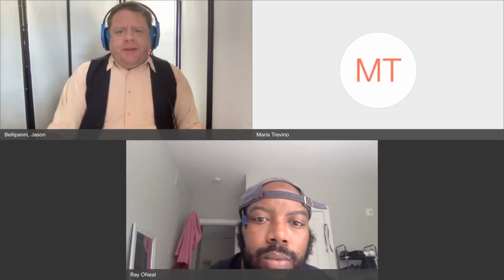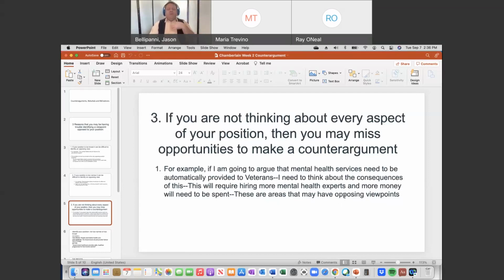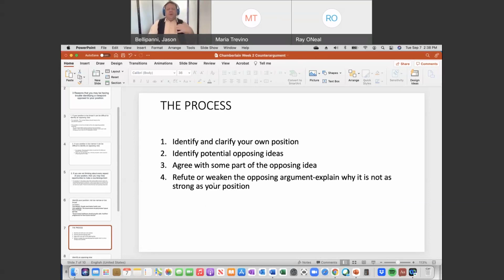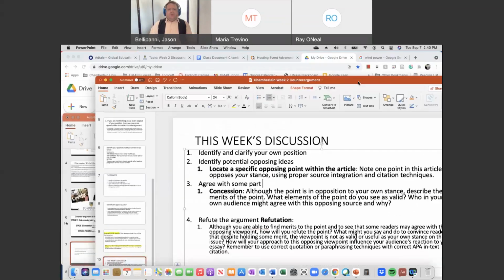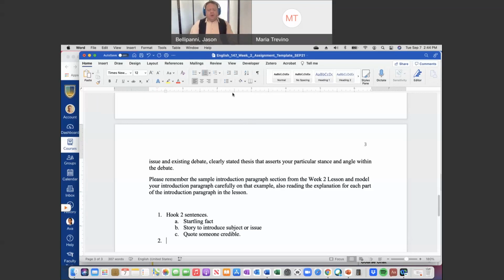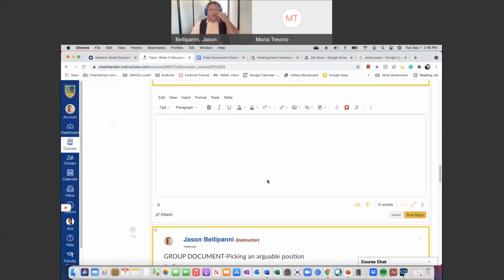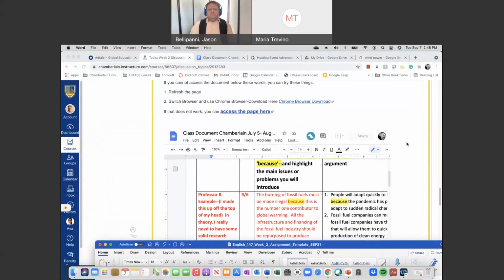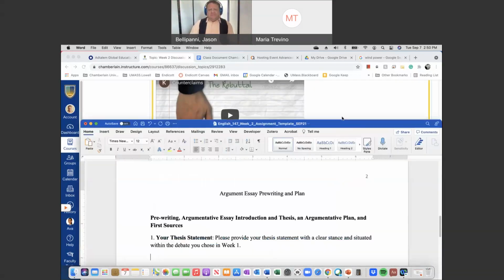Week 2 Broadcast Part 3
Finding Opposing Viewpoints
Making a Thesis